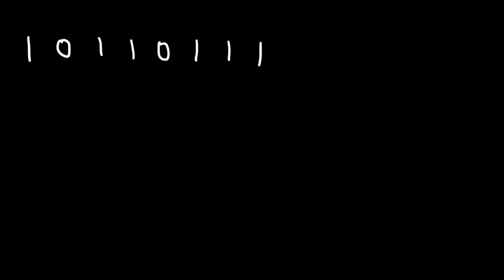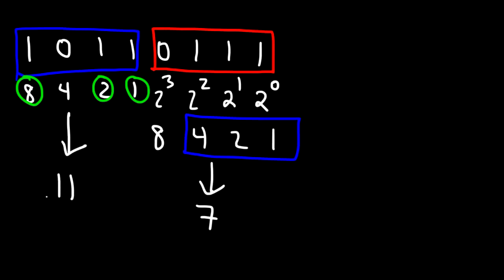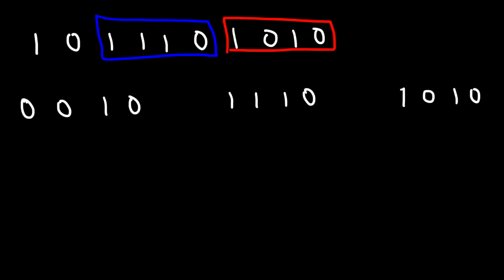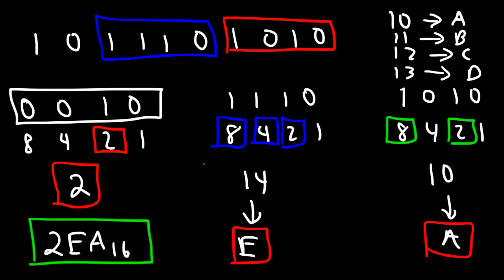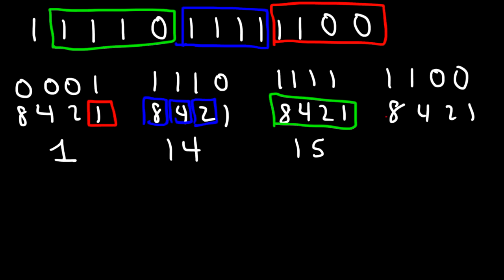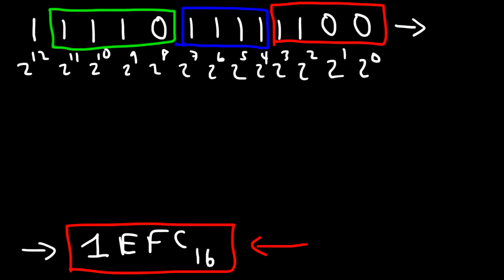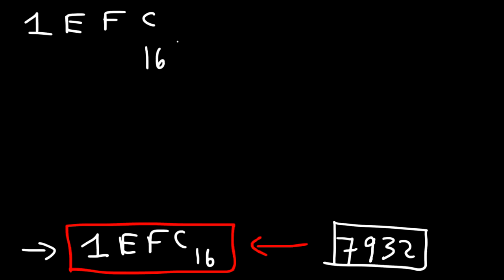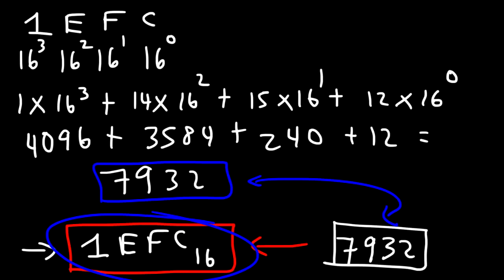How To Convert Binary to Hexadecimal